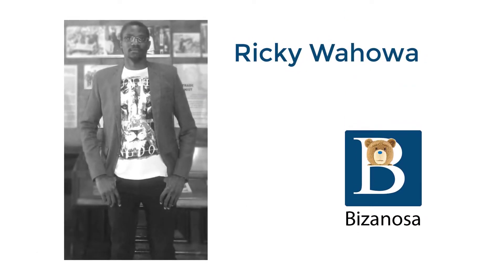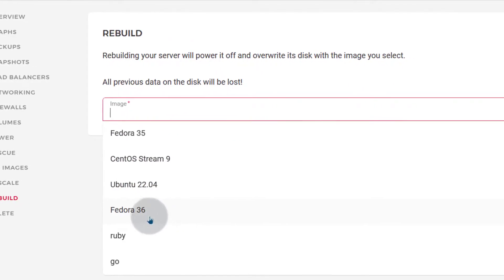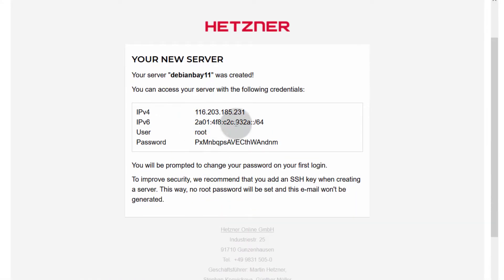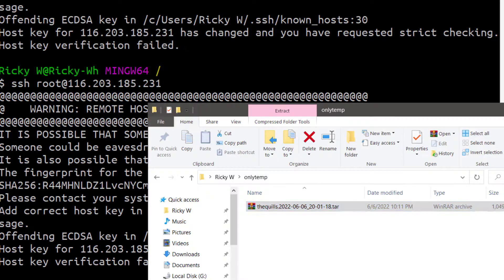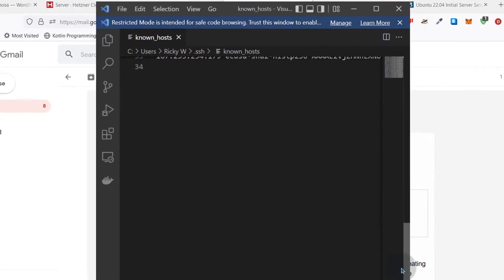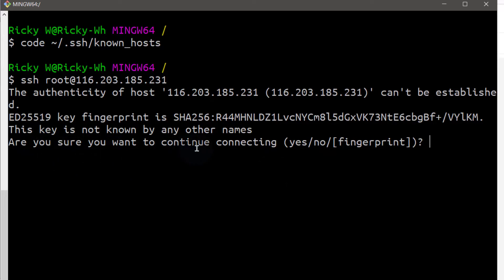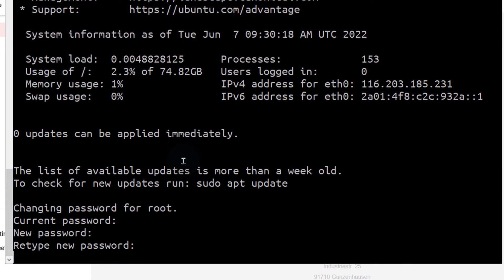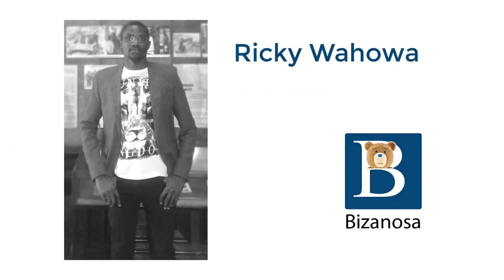How to Rebuild Hetzner server and log in SSH - Reset/ Refresh Hetzner cloud server with new OS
Rebuild / Reset Hetzner cloud server : 00:00
Log into the server[SSH] - 1:08

How to reset  Hetzner server and log in SSH - Rebuild /  Refresh Hetzner cloud server.

In this video, we'll log in after fixing the error: Warning remote host identification has changed. Skip to the ssh login section to fix this login error for your rebuild Hetzner server.

In this video, let's see how to reset your Hetzner Cloud Server. Maybe you have a VPS with Hetzner and you want to refresh it. You want to refresh the server so that you can start from scratch.

What you can do is, you will first go into the server that you want to refresh, and I will go into this server. Just click on it on Hetzner it's called rebuild. If you want to refresh this Server, just click here on rebuild, and then you can choose the operating system.

Currently, it is using Debian 11, but maybe I want to use Ubuntu 22.04. You can search for the operating system that you want to use right there. You can also install all these other applications that are supported on Hetzner. I will just search for Ubuntu and you can see I can install Ubuntu 22.04. I'm just going to click there on rebuild, and then I will copy the name of the server.

Then I will paste the name of the server as a confirmation. And then I can now rebuild the server. It's going to rebuild this server with Ubuntu. Right now it's refreshing the server. It's going to send me all the details.

The login details for the server will be sent to my email. Next, let's  log into the server. I'm going to open up Git Bash. You can see the details have been sent to me for my new server. Let's try and log into this server. I will first copy the IP.

SSH user is root.

Enter. You can see that mine has refused to connect because the host has changed. Let's try that again. When this happens, what I need to do is, I need to go into this hosts file and then inside this file, I need to delete the IP address. If I go inside that folder that I'm being told. Where is it located? It's inside here.

Copy. Ctrl L to clear the screen. Let me open it with code.

And that's going to open Visual Studio Code. Look for the IP that you need to delete. What is the IP? 116

Let me do Ctrl f Ctrl V.

231 that is the IP. It starts from here. These 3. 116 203…

And I can delete that.

Do CTRL S to save.

Once I save it, I can come back. I will try to log in on Git Bash. And this time round it is going to ask me; are you sure you want to continue connecting? Yes, I am sure. I'll just type in yes, and then it will be added to the hosts file, and this time round I can come back here to copy the root password.

And I will paste the password. Hit  enter. I'm required to change the password. I'll enter the old password again, enter. And then create a new password.

All right, there you go. You can now see that it's telling me that my server is Ubuntu right there. That's how to reset your server. We also encountered an error that you're probably going to encounter as well if you're on Linux, especially. You're going to. You're definitely going to encounter it on Linux or Mac. On a Mac, you may also experience that error. When you do, don't worry about it. You know how to fix it. Just go into the known-hosts file and look at the location, and then open it to delete the IP from it.

That's pretty much it for this video for how to reset your Hetzner server. If you want to rebuild it, this is how to do it.